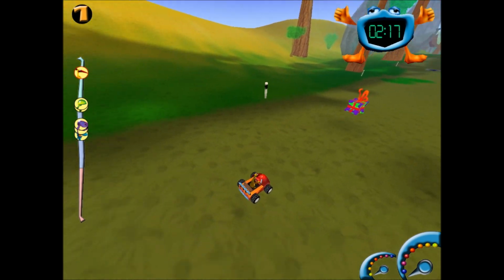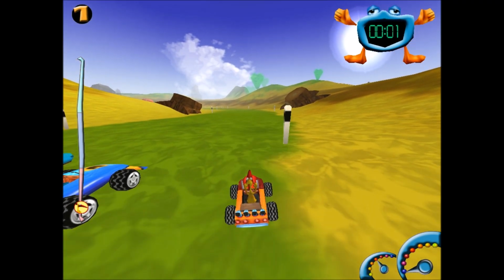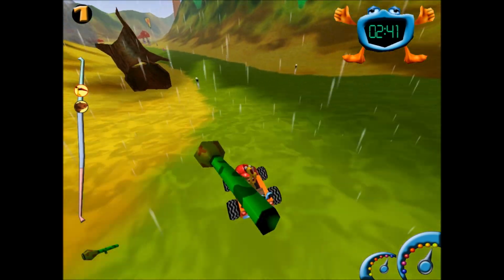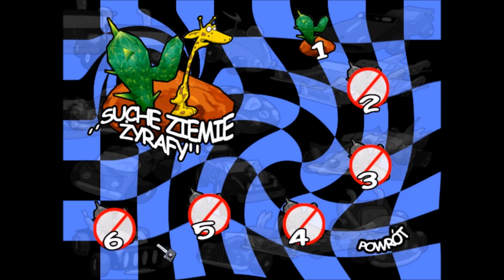Analysis - Pet Racer